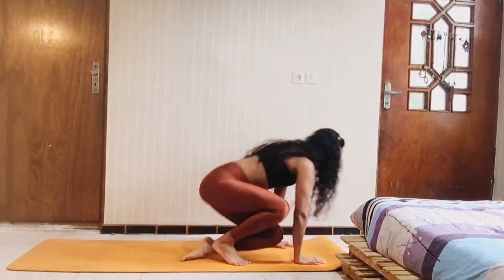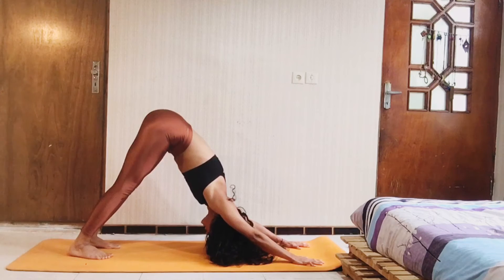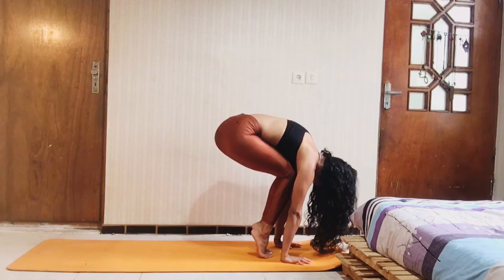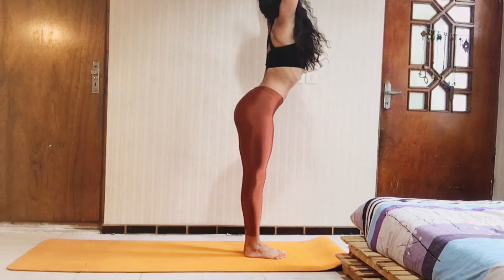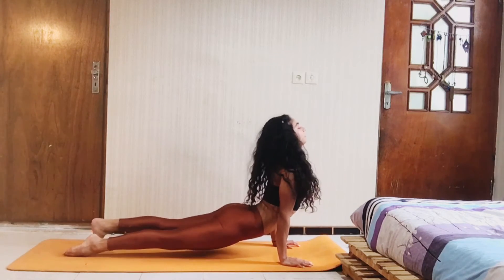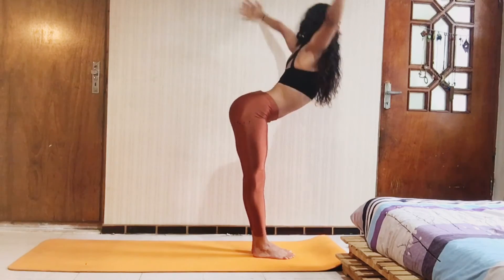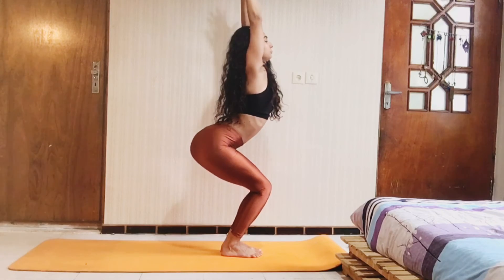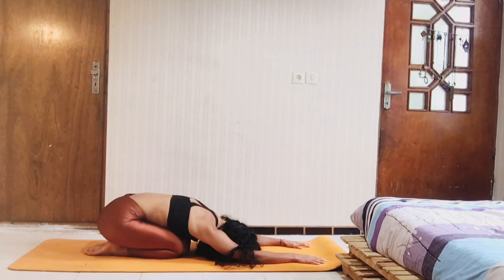10 minutes vinyasa yoga with sun solutions